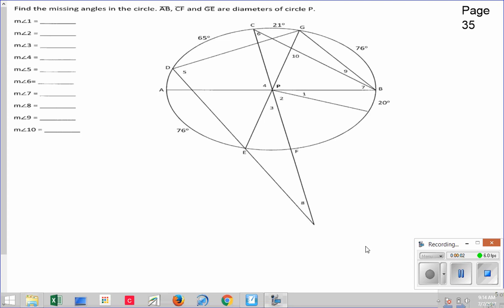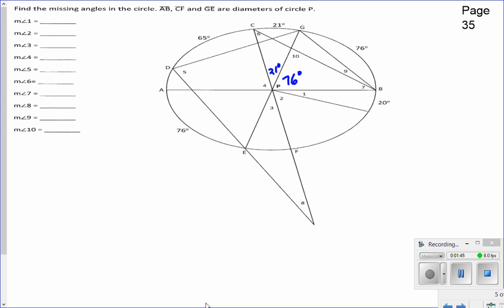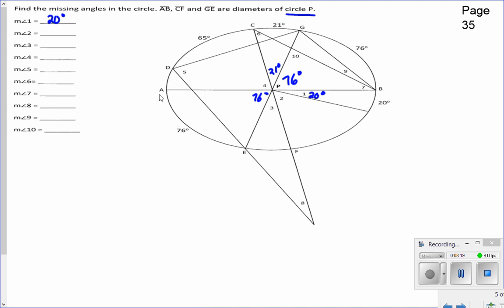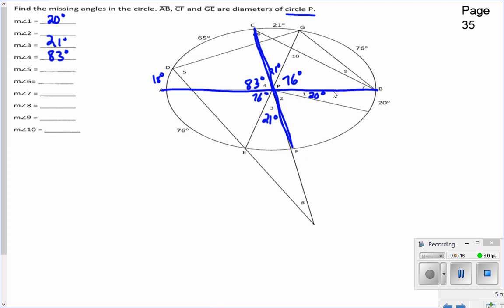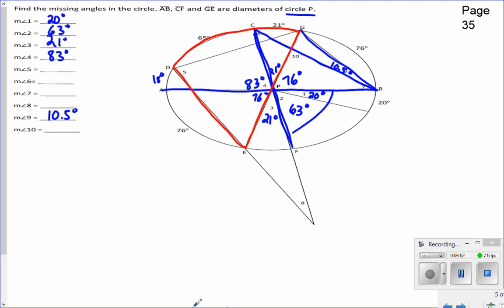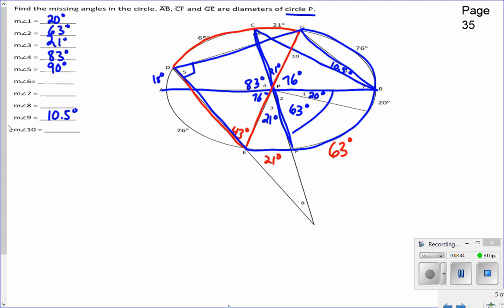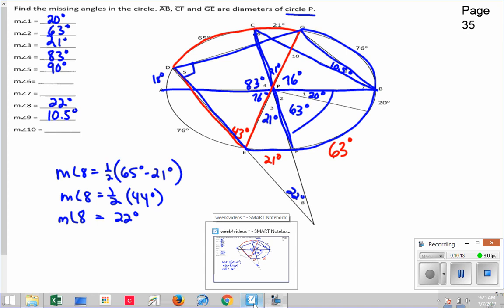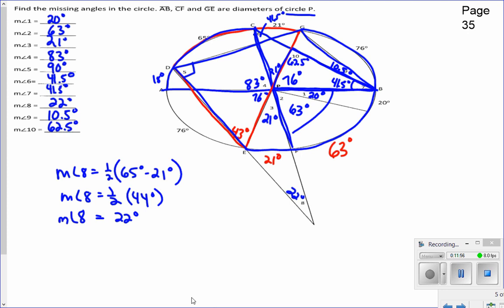Circle Network Video